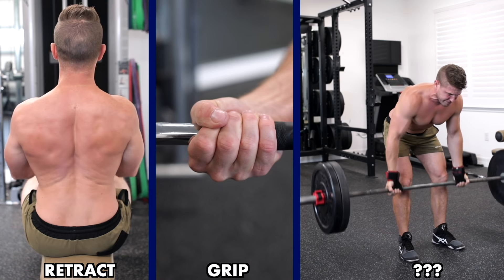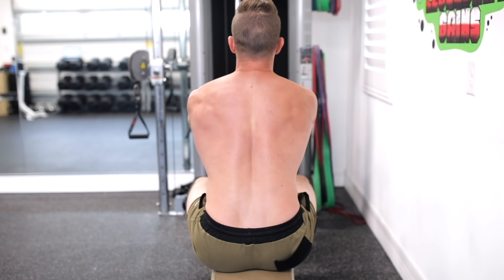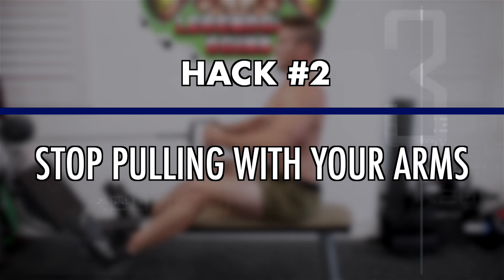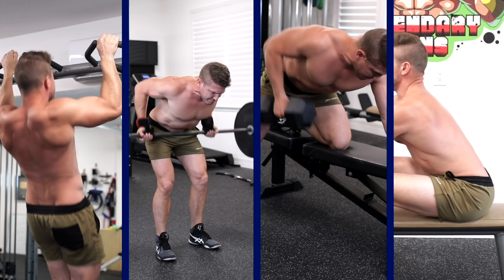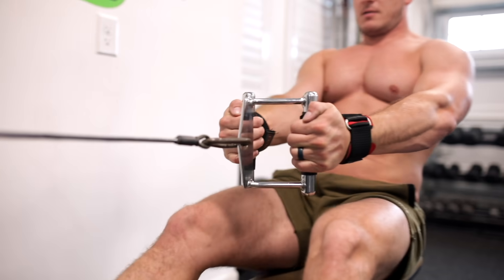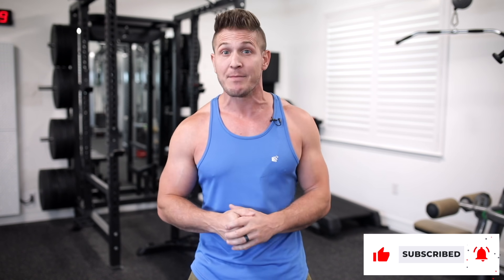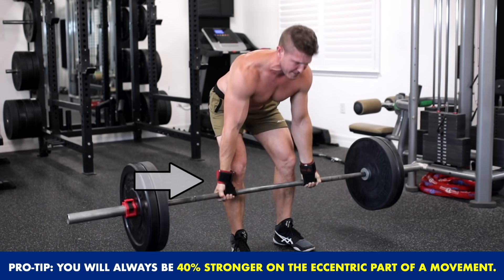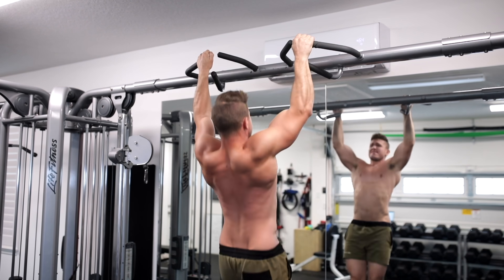3 Hacks For A Bigger Back! | (WIDE LATS UNLOCKED!)